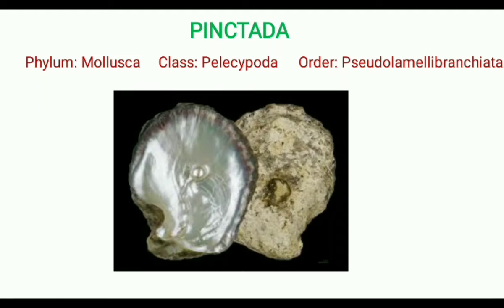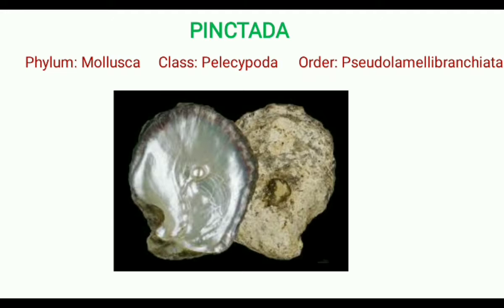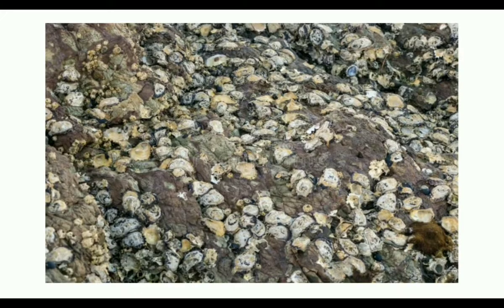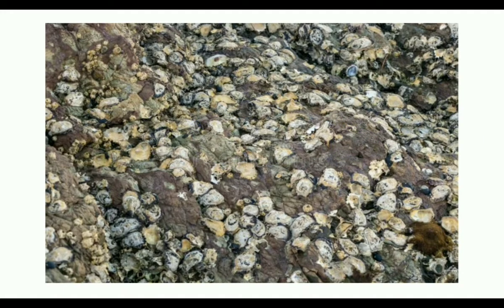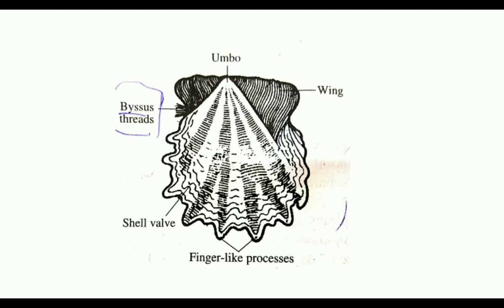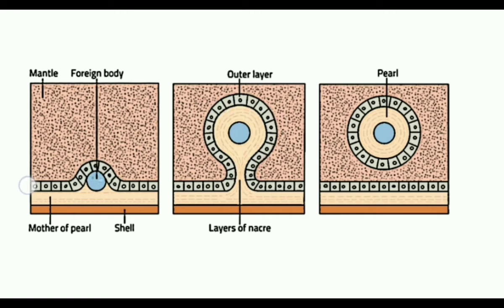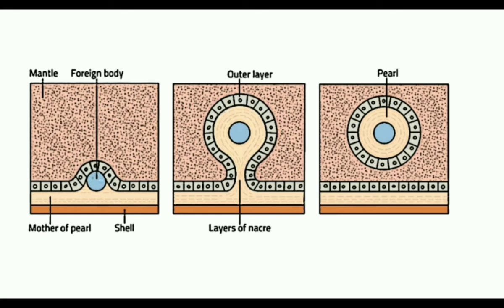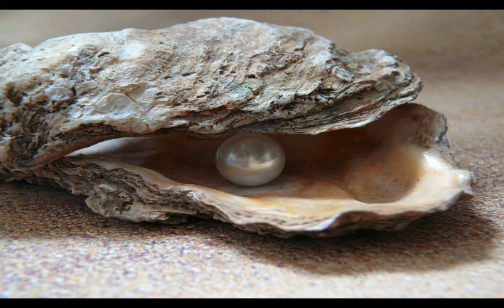Pinctada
Phylum: Mollusca
Example: Pinctada